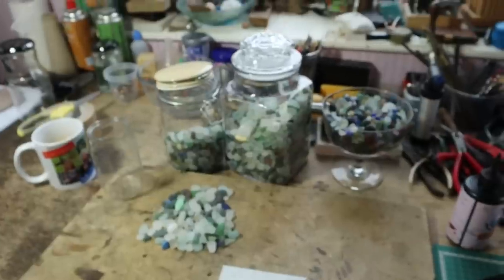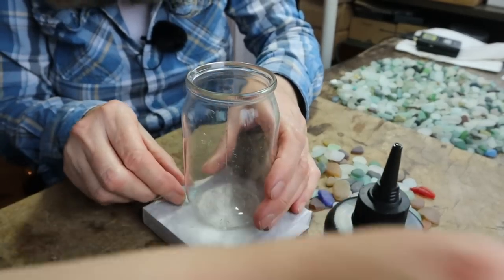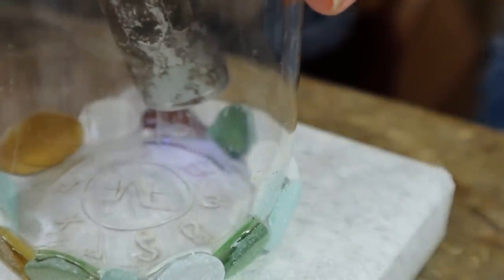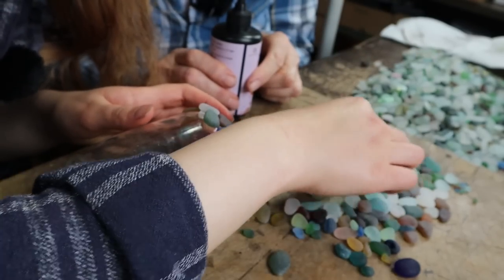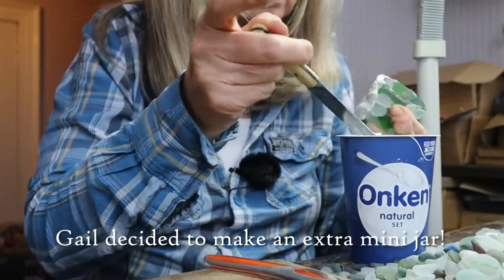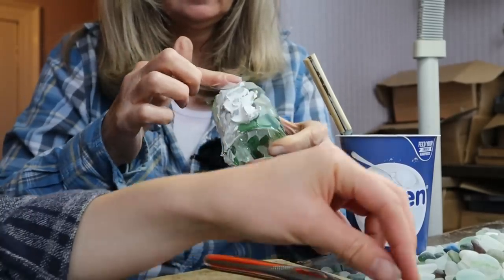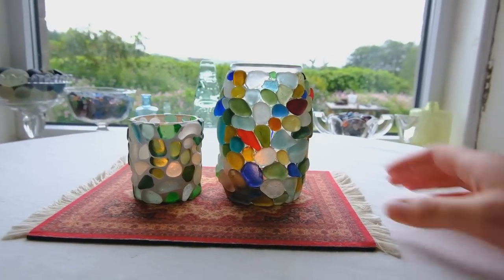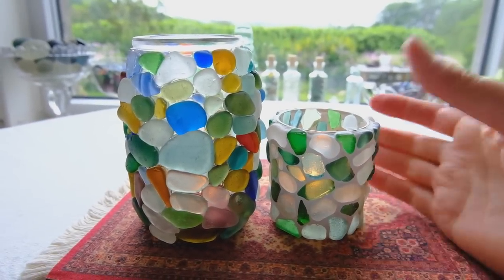Sea glass crafts. We make colourful sea glass candle jars with our finds!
Join us as we create a pair of unique candle jars from our most colourful sea glass finds and use vintage jars found in own home bottle dump!

Alex's Shop
Gail's Shop

Thank you all so much for your wonderful comments, likes and subscriptions! We are so pleased to have you along with us.

Our camera _ Canon M50 with 15-45mm lens
Mic_ RODE VideoMicro and Deadcat muff

Gail & Alex x